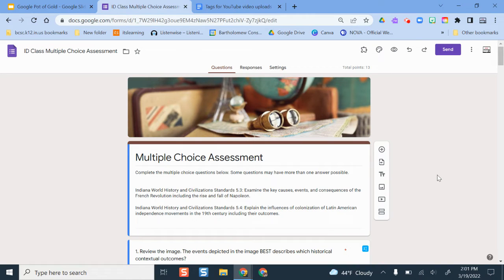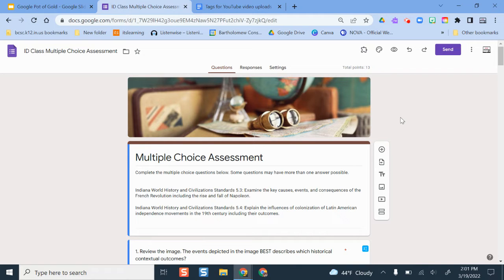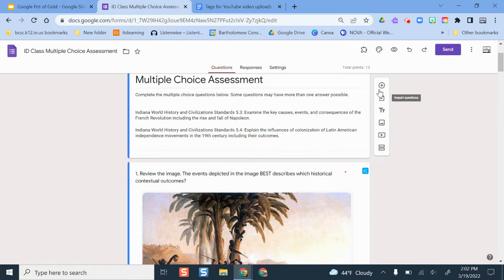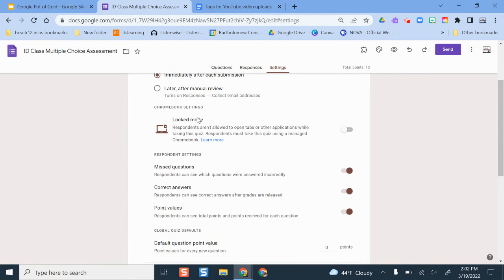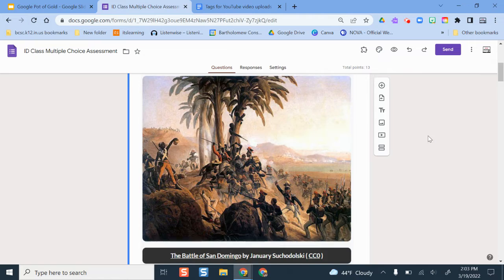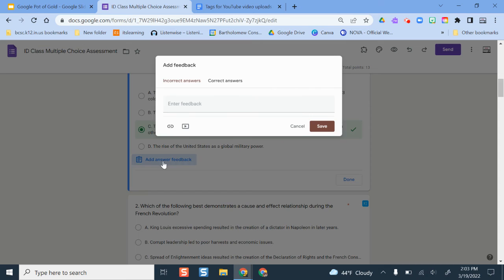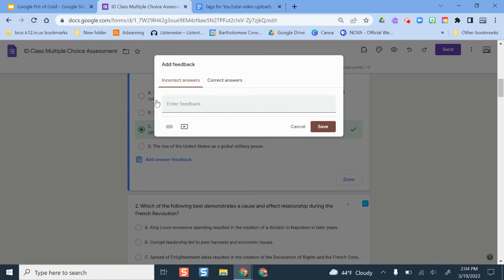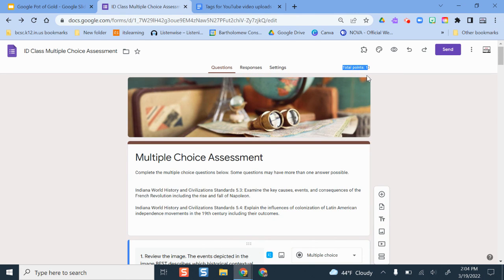Quiz Mode in Google Forms for Automatic Grading Quizzes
Learn how to create automatically graded quizzes in Google Forms!